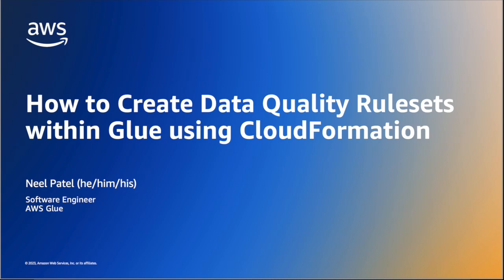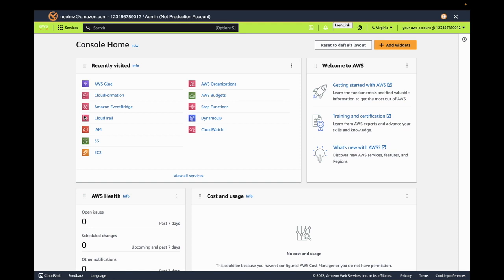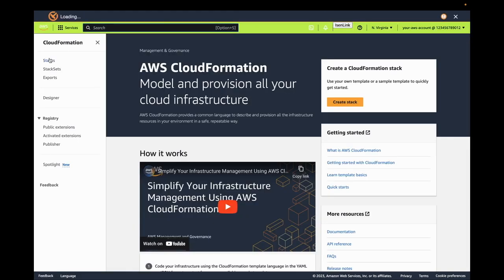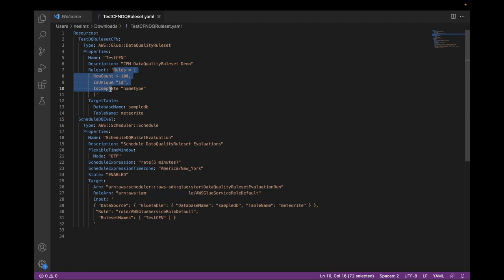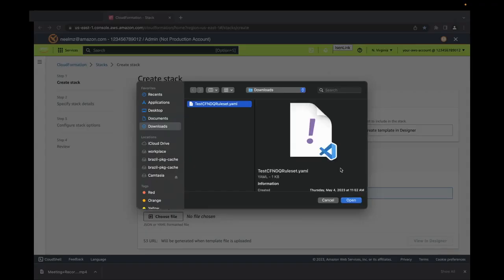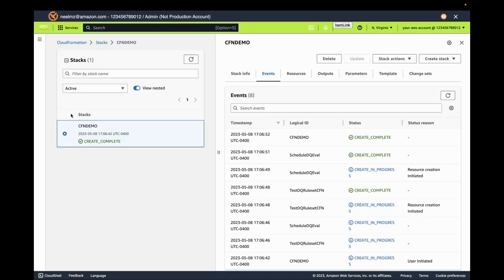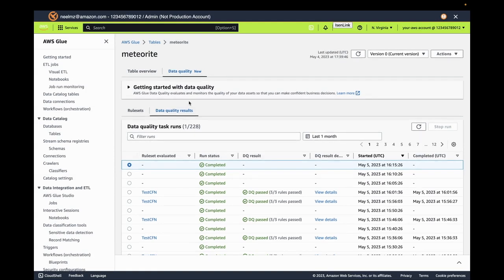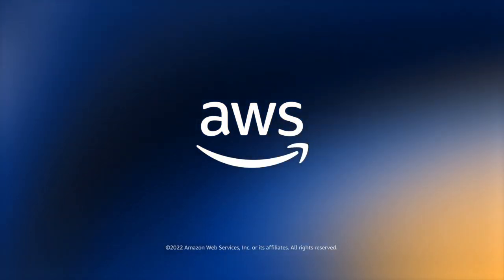How to Create Data Quality Rulesets Within Glue Using Cloudformation | Amazon Web Services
AWS Glue Data Quality is a feature of AWS Glue that measures and monitors the data quality of Amazon Simple Storage Service (Amazon S3) data lakes and in AWS Glue extract, transform, and load (ETL) jobs. You can easily define and measure the data quality checks in the AWS Glue Studio console without writing codes.

In this demo, we will go over the basics on how to create a Data Quality Ruleset for Glue within Cloudformation stacks. In addition, this demo will contain information on how to use Eventbridge to schedule Ruleset Evaluations on your data periodically.